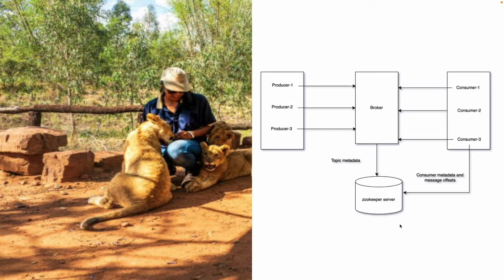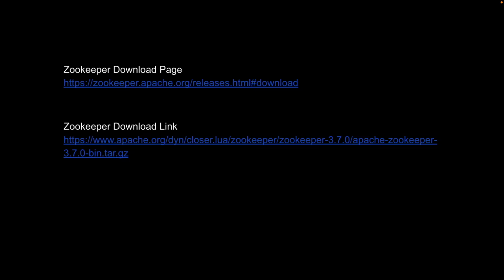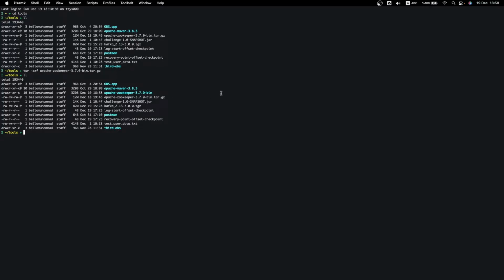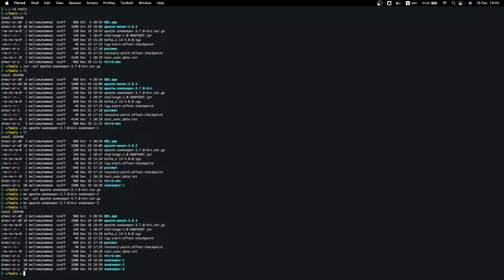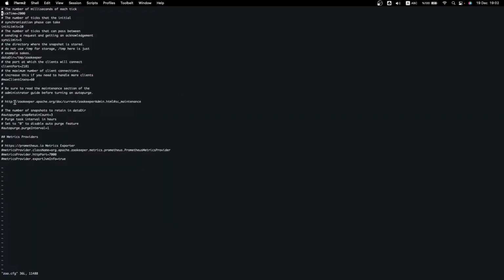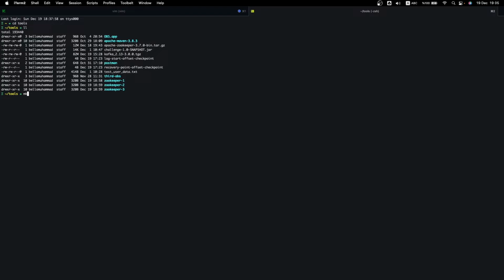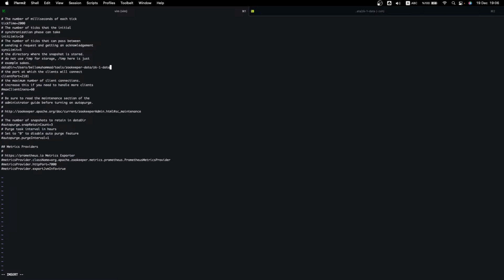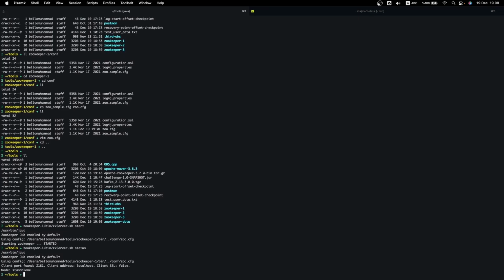Installing Zookeeper Standalone (locally) 04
The video is on installing Zookeeper for Apache Kafka, I explained how to install and configure a standalone zookeeper, the continuation of the video will be on installing multiple zookeepers(ensemble) that Kafka will be connected to.